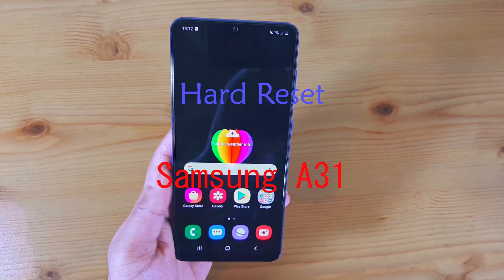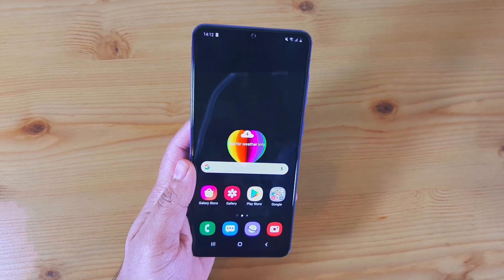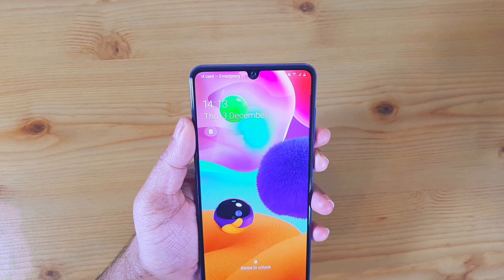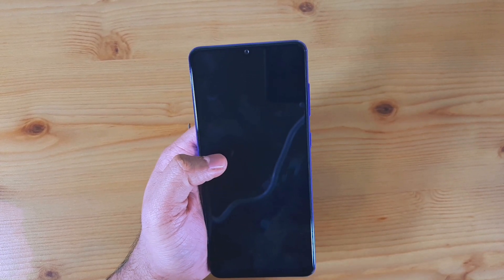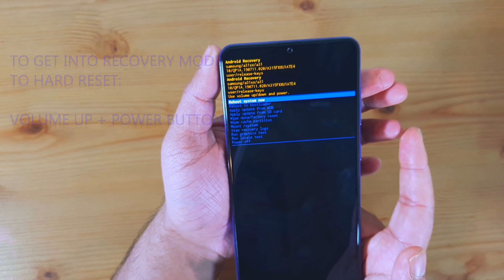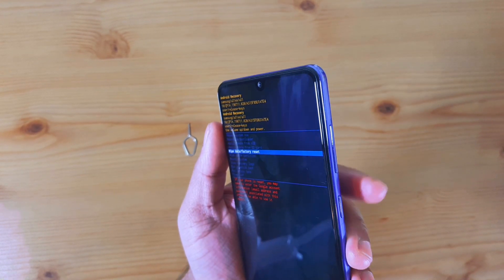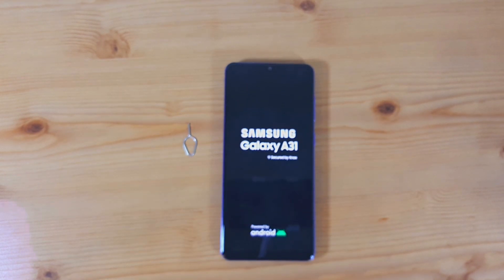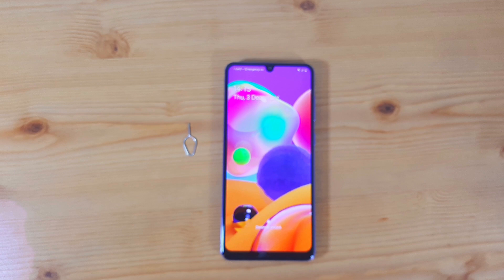How to Hard Reset Samsung Galaxy A31